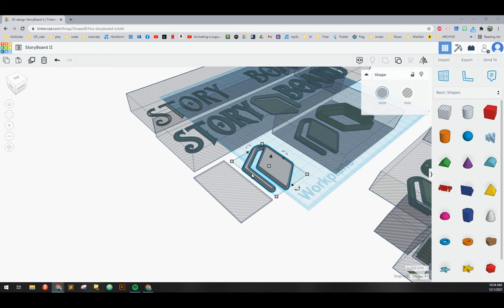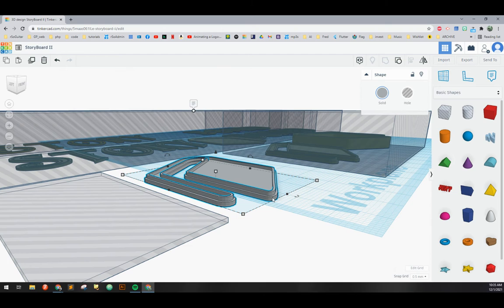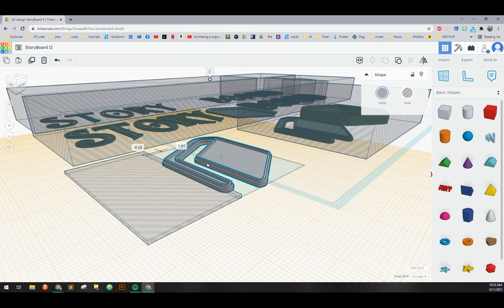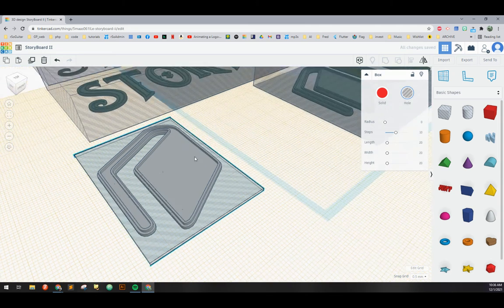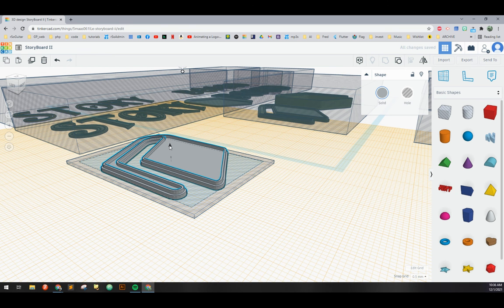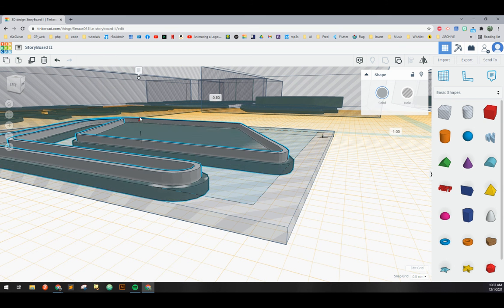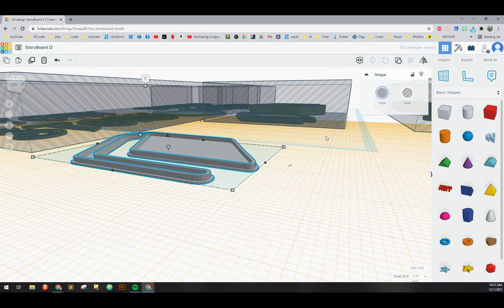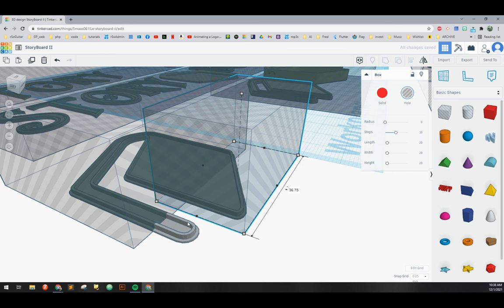Tinkercad Tutorial - Making a plate thinner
In this tutorial I show my students a technique I use in situations where I want to make a plate thinner.